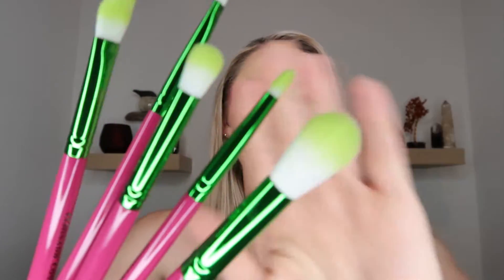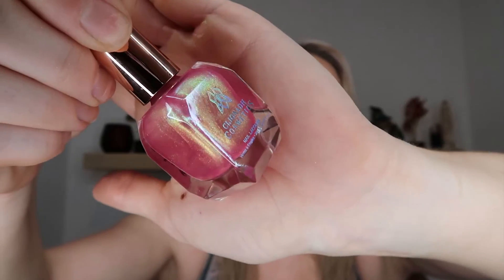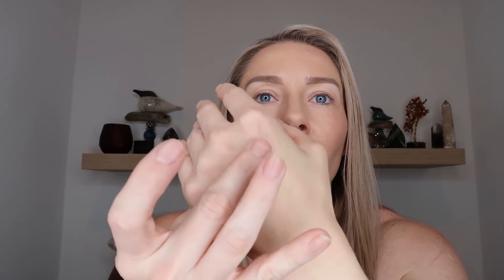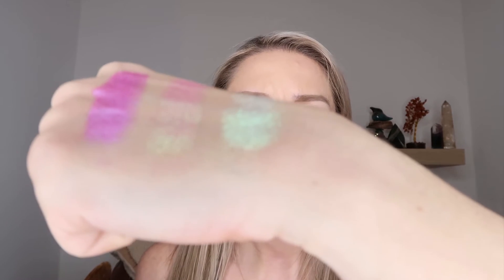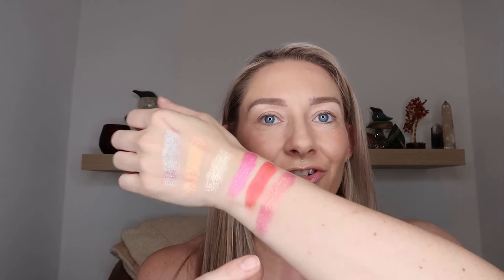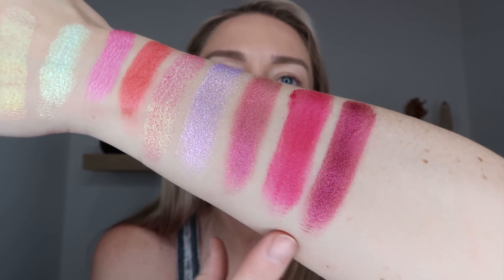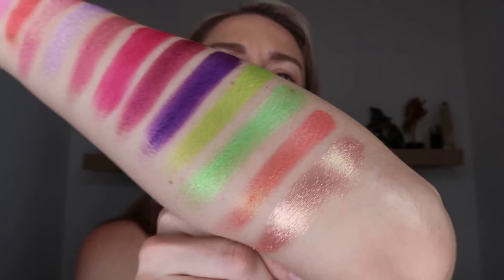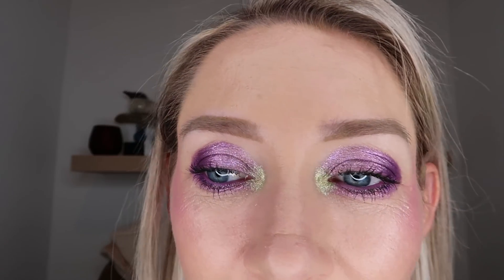NEW Clionadh Cosmetics Dragon Fruit Collection!!!!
For this video, I wanted to show you guys the new Clionadh Cosmetics Dragon Fruit Collection!!! It includes a 6-piece brush set, 2 multichrome nail polishes, 2 multichrome highlighters, a makeup bag, dragon fruit sticker, and an eyeshadow palette that includes metallic, satin, duochrome, shimmer, and multichrome formulas!!!

I am a huge lover of colorful makeup, especially multichromes and shimmers!!! My goal is to try every indie makeup brand out there and share the best products with all of you!!! This video is not sponsored and all products shown in this video were purchased with my own money.